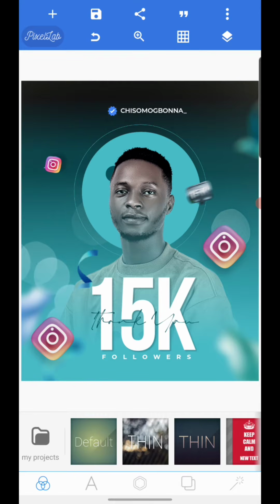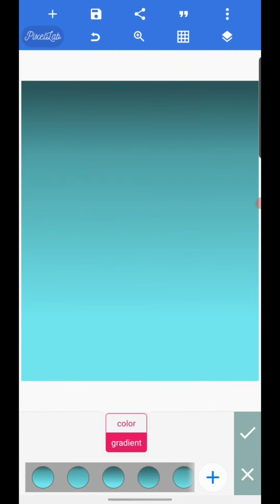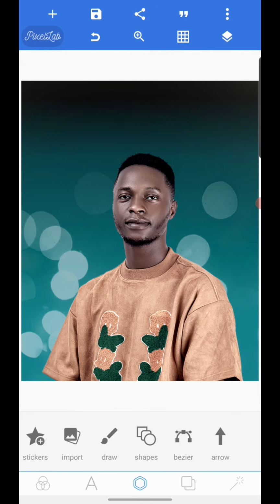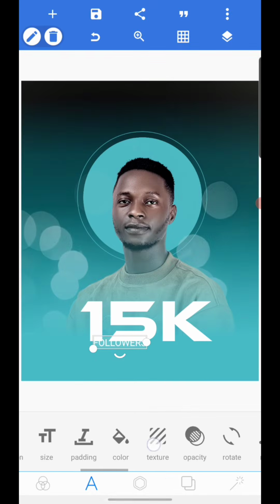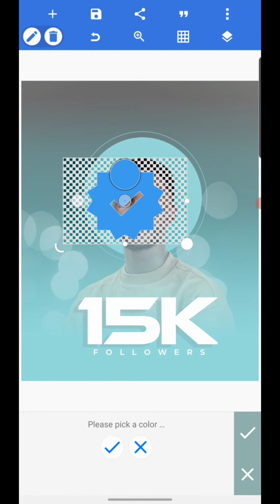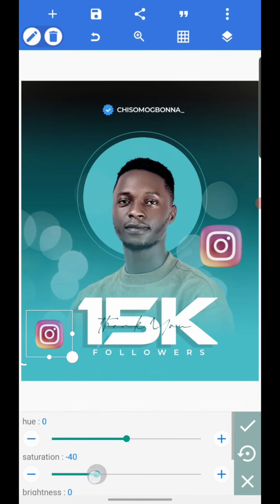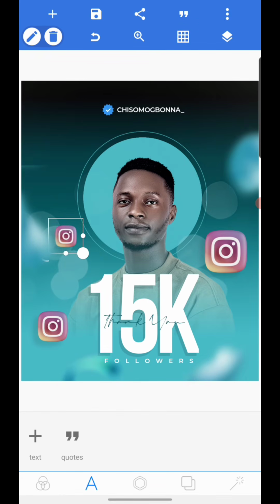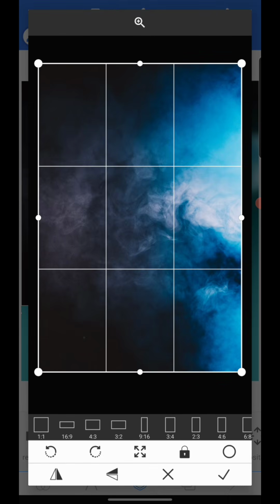🥵🥵🥵 JAW DROPPING SOCIAL MEDIA DESIGN ON PIXELLAB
Resources Below